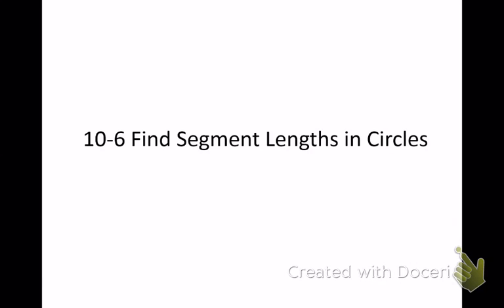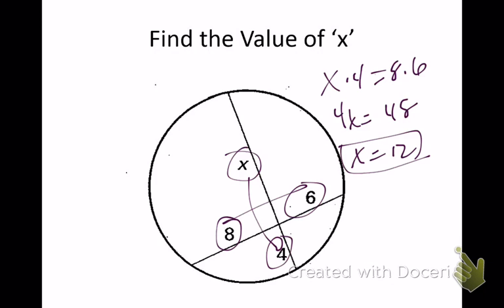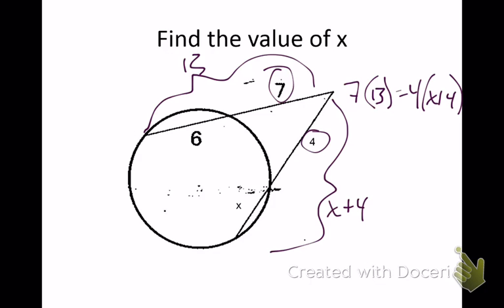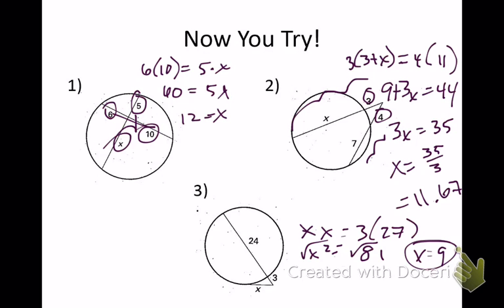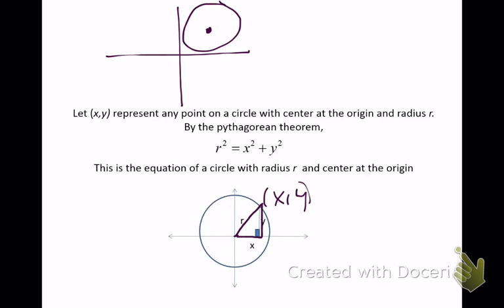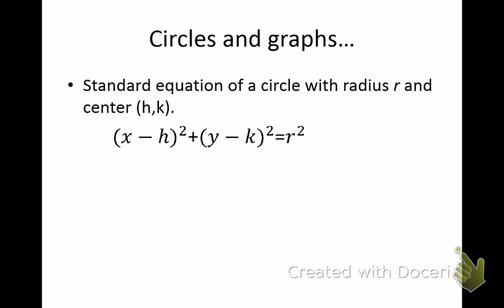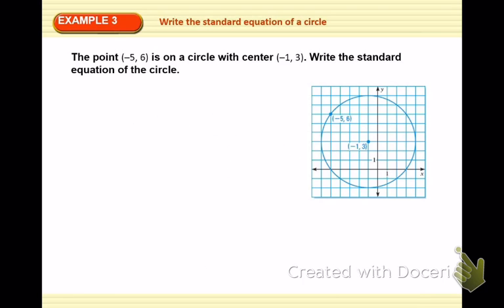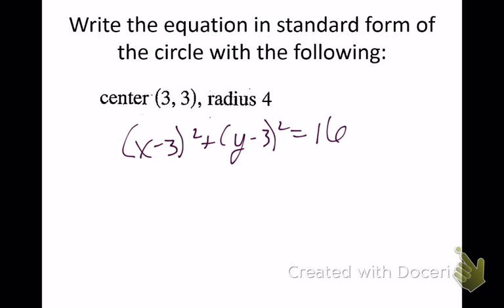Geometry 10.6-10.7 Notes